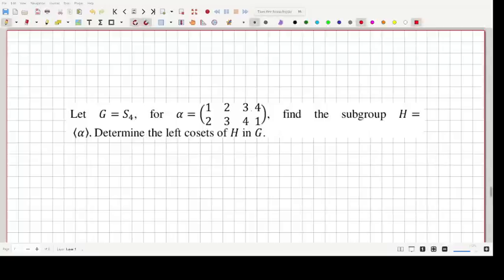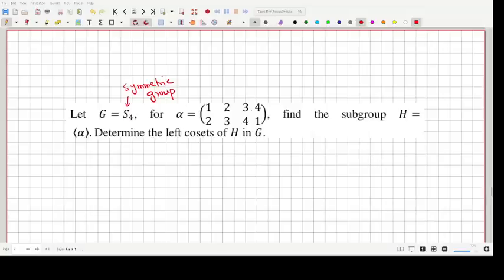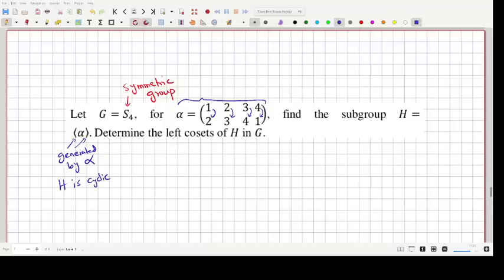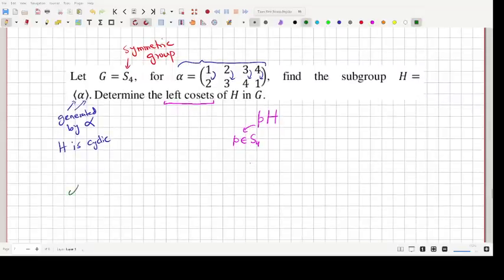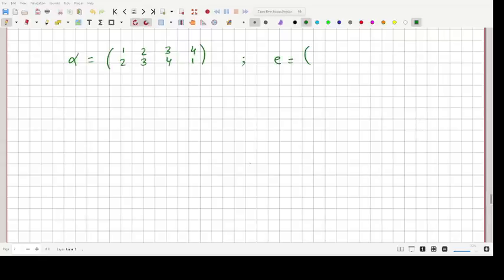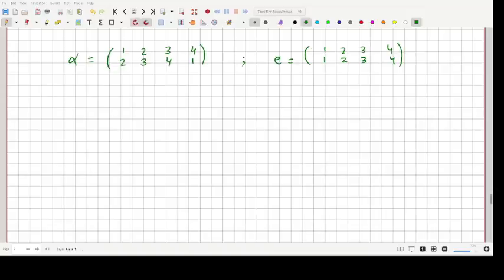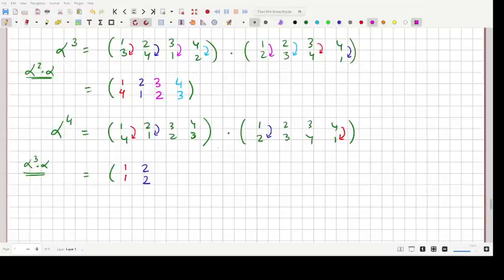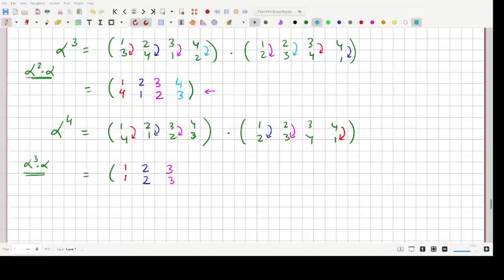Group generated by a permutation in symmetric group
A symmetric group is one which contains permutations of a fixed number of items. This problem finds a subgroup generated by one such permutation, and the number of its cosets.